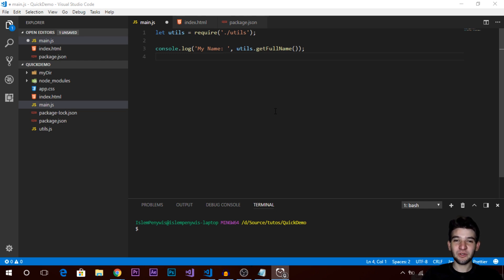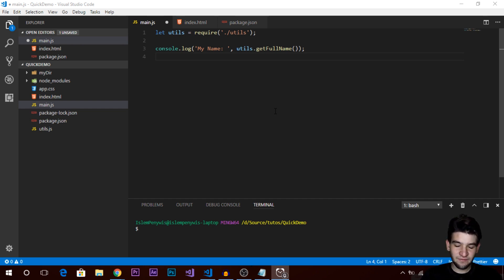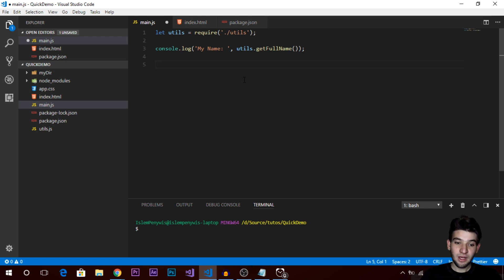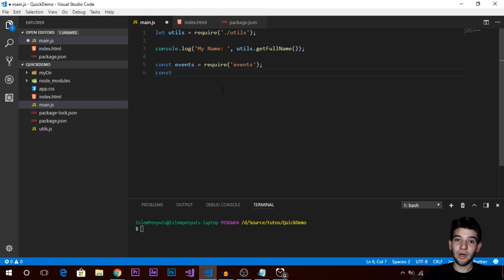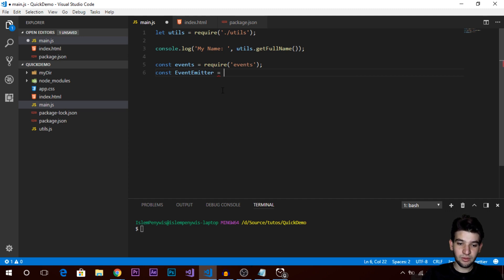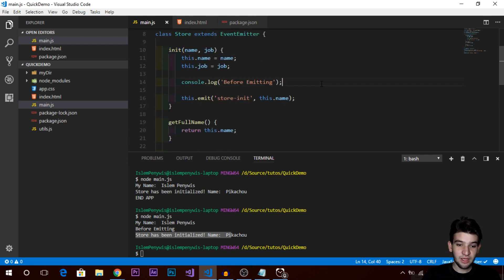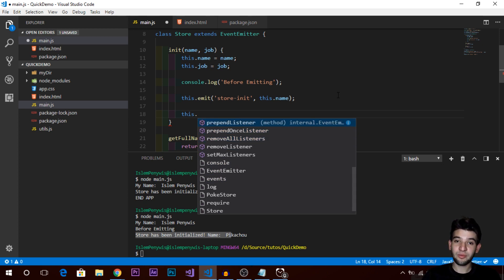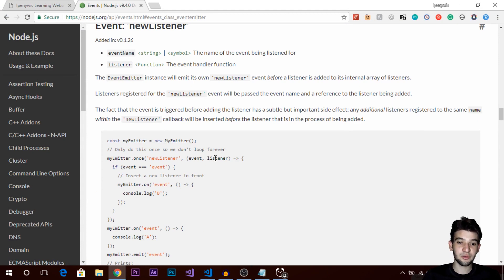Node.js Working With Events and Event Emitter #03